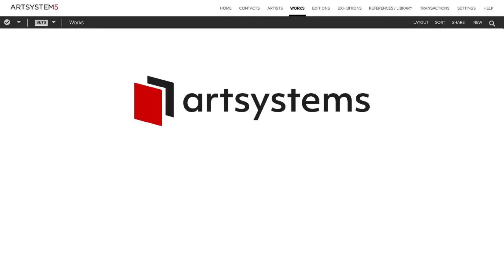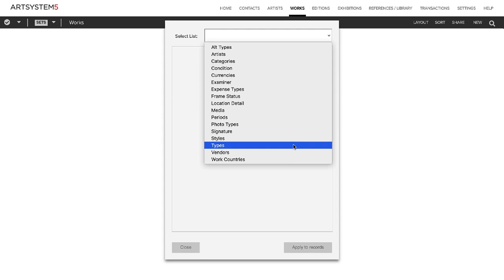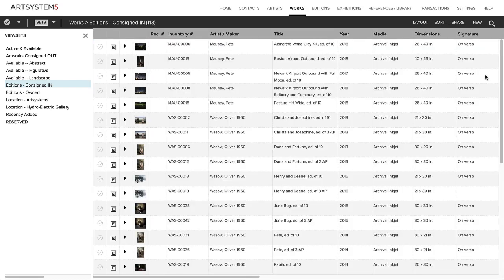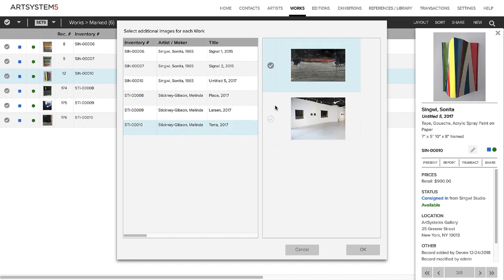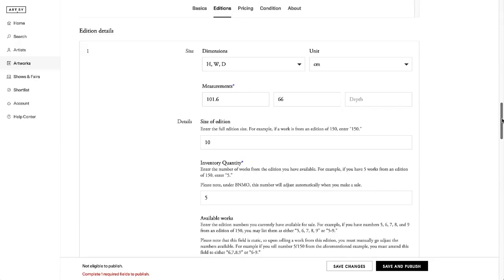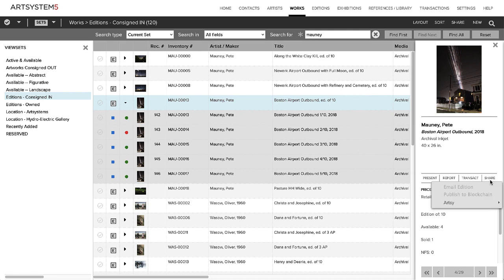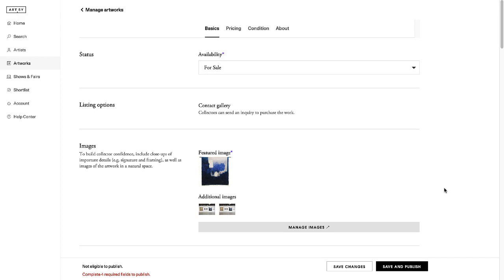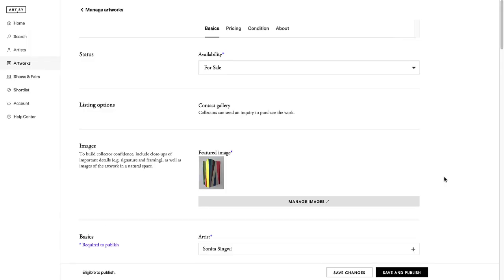Artsystem5 (A5) + Artsy Integration Tutorial | Artsystems, Inc.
Artsy and Artsystems have teamed up to provide a powerful integration that lets you quickly and securely share artwork from your Artsystem5 (A5) database to Artsy’s global marketplace. Start sharing data with Artsy in a few simple steps.